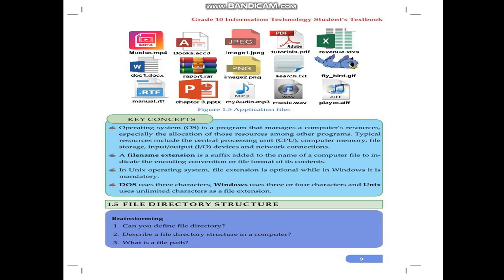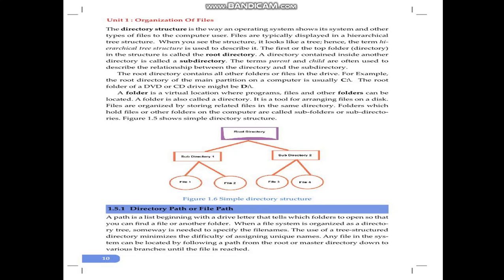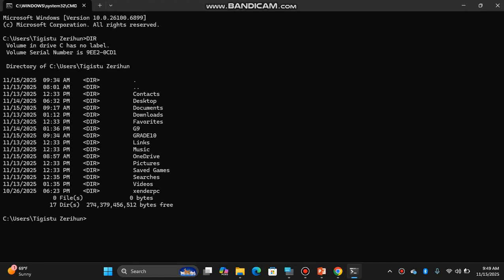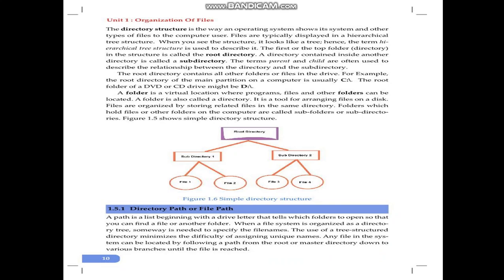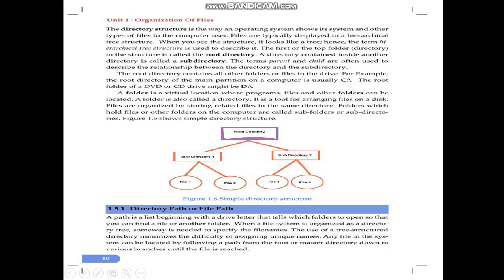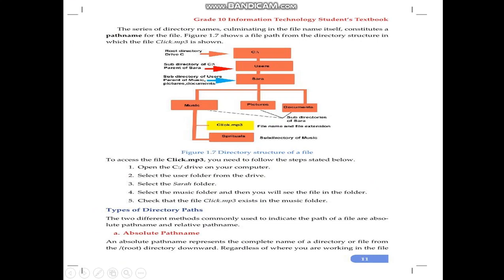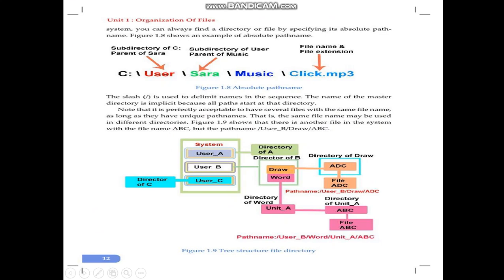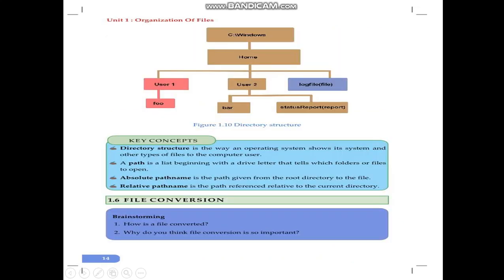INFORMATION TECHNOLOGY GRADE 10 UNIT 1: DIRECTORY STRUCTURE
DIRECTORY STRUCTURE, PATH, RELATIVE PATH, ABSOLUTE PATH, VIEW FILE DIRECTORY STRUCTURE USING  TREE COMMAND
Thank U!